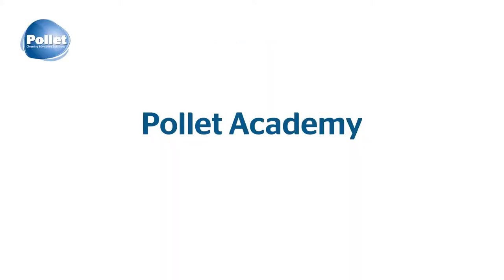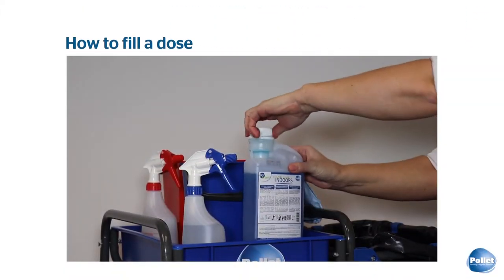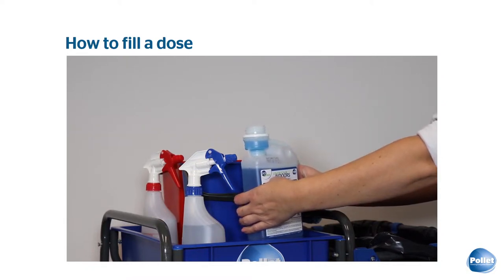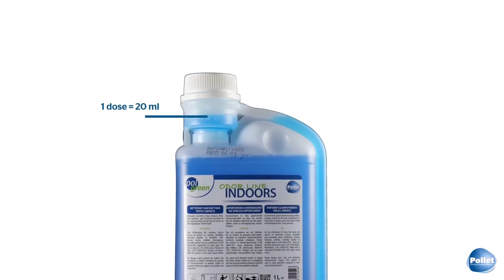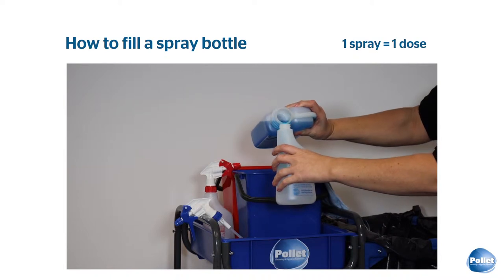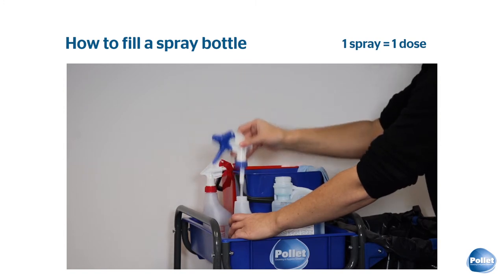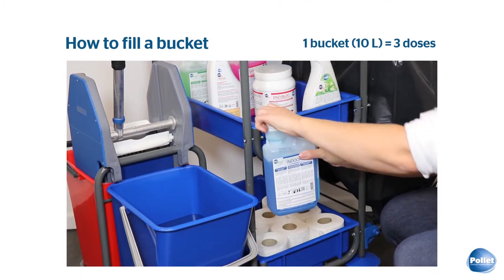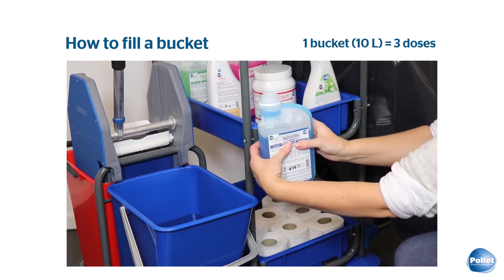How to dose correctly with the new 1 liter dosing bottle?